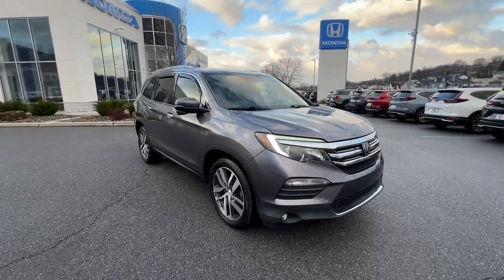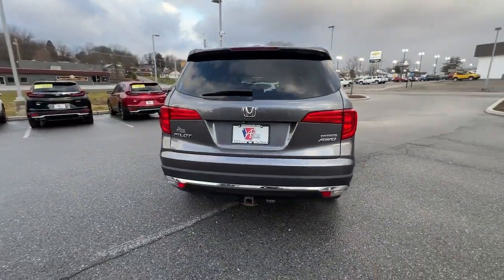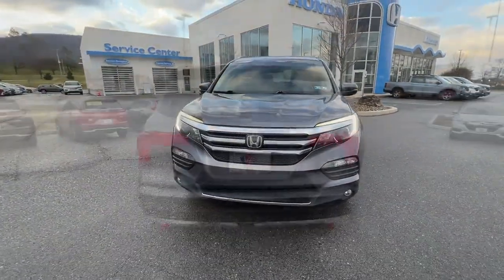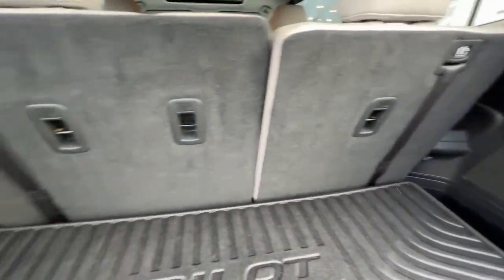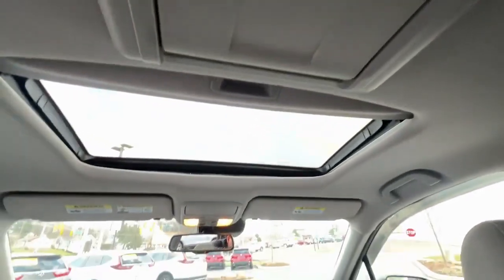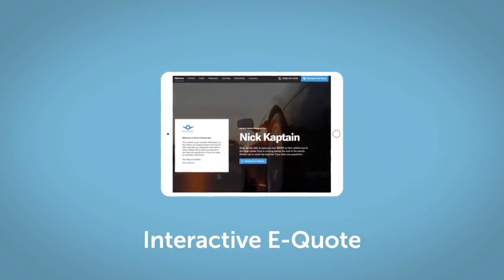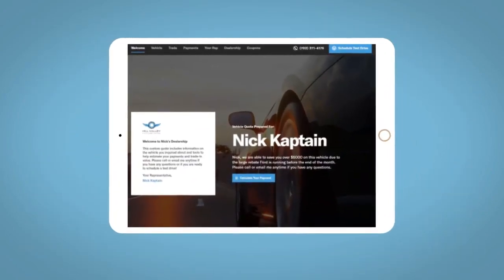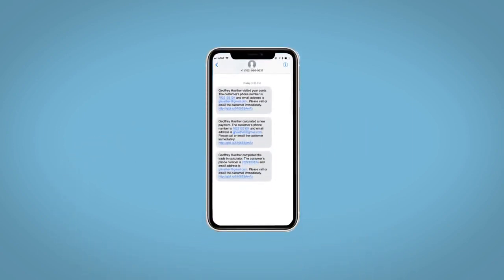2016 Honda Pilot Touring PA Altoona, Bedford, Holidaysburg, Tyrone, Huntingdon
Pre-Owned 2016 Honda Pilot Touring available at Altoona Honda located in 201 Valley View Blvd, Altoona, PA, 16602. Servicing the Altoona, Bedford, Holidaysburg, Tyrone, Huntingdon area.

Look no further than the  2016  Honda Pilot.  Take a closer look at this super-capable Pilot. Safe, strong, and refined, it's the go-to SUV for family road trips, cargo hauling, towing, or scenic cruising. With seating for up to eight passengers, a comfortable and spacious cabin, and the latest connectivity technology, it has everything you need to power your adventures. The following are some of this vehicles highlighted options: Navigation System, Keyless Entry, Moonroof, Power Passenger Seat, Heated Mirrors, Fog Lamps, Satellite Radio, Power Liftgate, Back-Up Camera, Power Driver Seat. Modern refinement meets rugged capability in this family-friendly Honda Pilot. Come on in and take out for a drive.